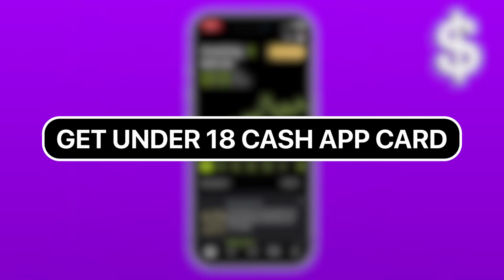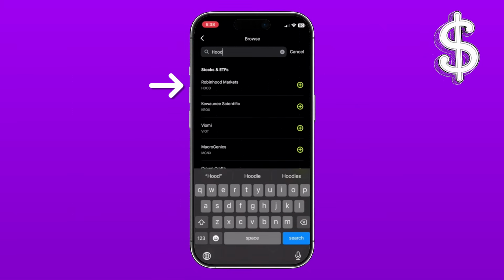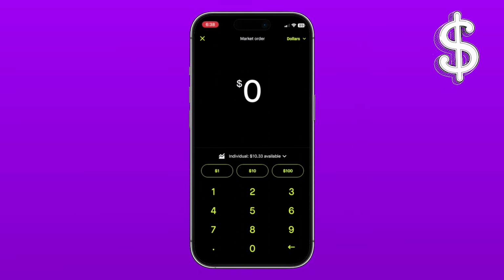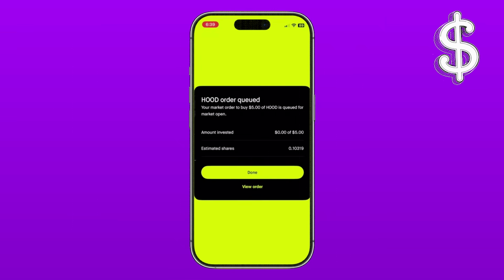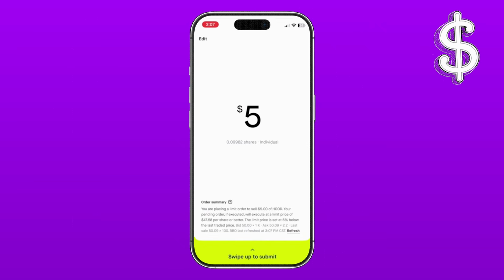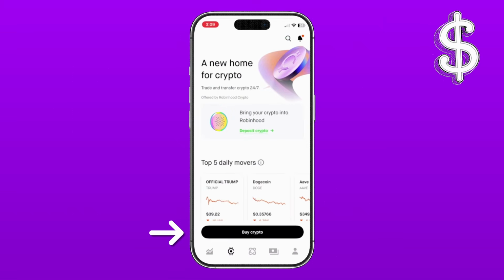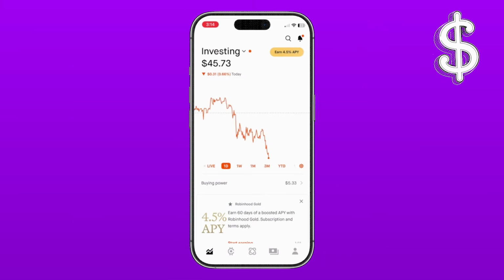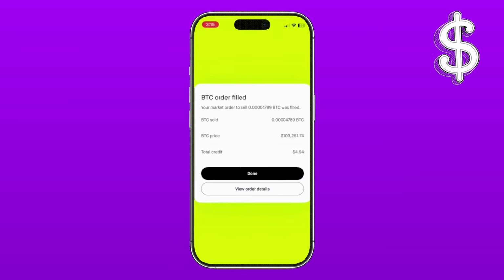How to Buy and Sell Stocks, ETFs, and Crypto on Robinhood App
How to Buy and Sell Stocks, ETFs, and Crypto on Robinhood App - 2026 Guide

Learn how to buy and sell stocks, ETFs, and crypto on the Robinhood app with this simple 2026 guide.
This tutorial shows you how to search for an investment, choose Buy or Sell, enter your amount, select an order type, and review your trade.
You’ll also learn the difference between trading stocks and ETFs through Robinhood Financial and buying or selling crypto through Robinhood Crypto.
Follow these easy steps to place your first Robinhood trade and understand the basic order options available in the app.